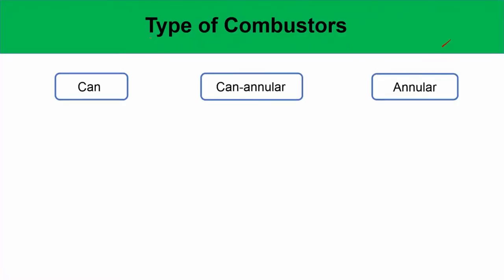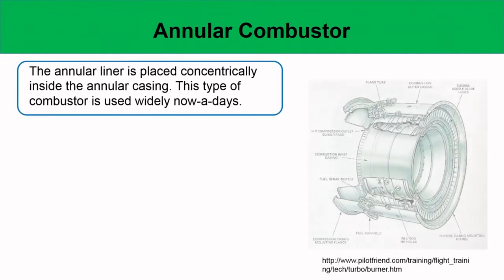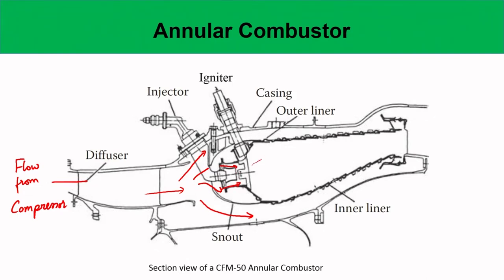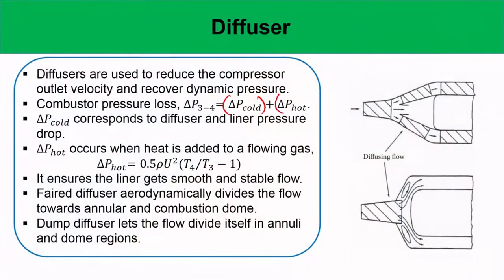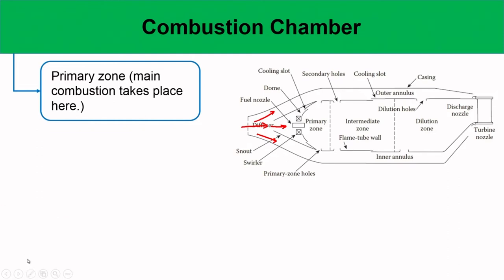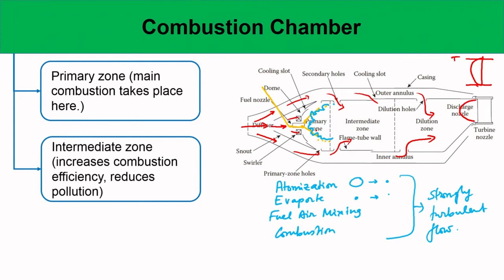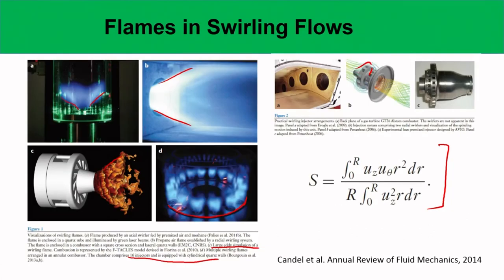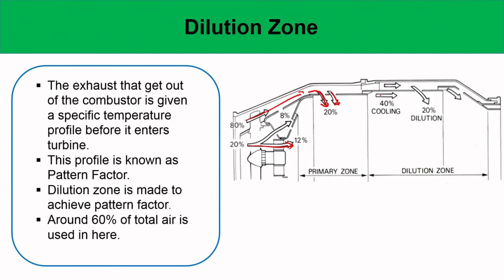Lec 49: Aero Gas Turbine Combustors II